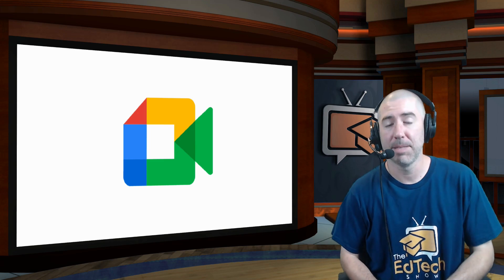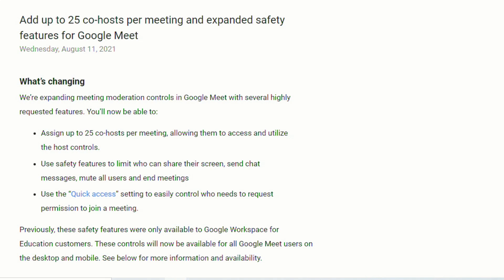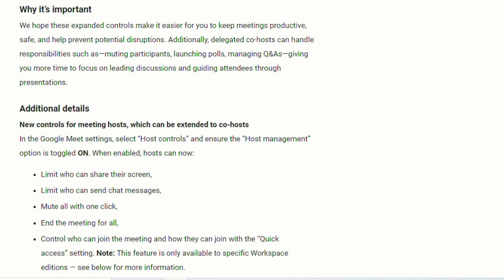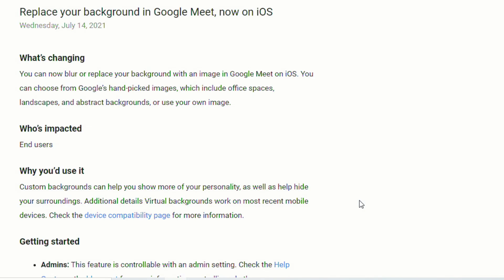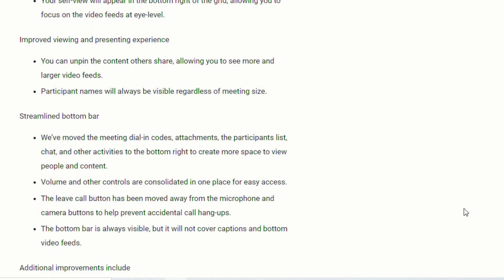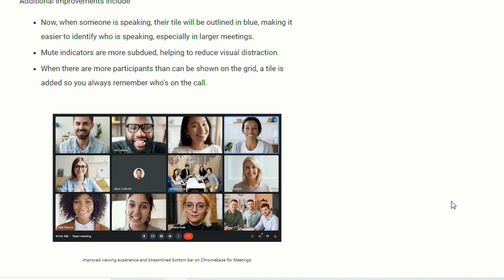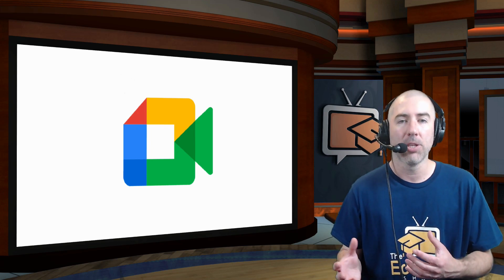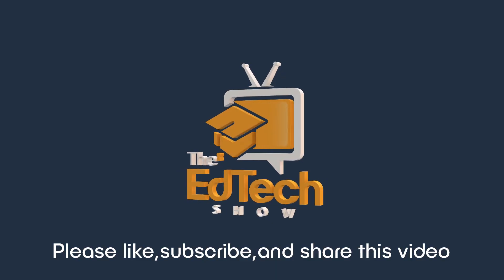Google Meet Updates For The 2021-2022 School Year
GoogleMeet GoogleMeetTutorial GoogleMeetUpdate Google Meet Updates For The 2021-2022 School Year. This video takes a look at the Google Meet updates that were announced this summer, like being able to add co-hosts, how to replace the background on mobile devices, reviewing the new streamlined layout, and everything you need to know for the 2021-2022 school year!